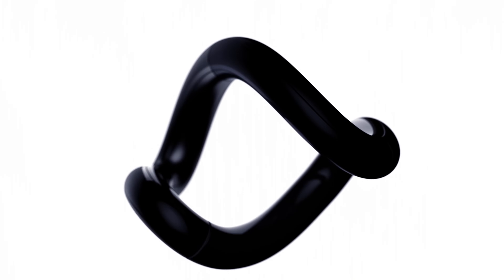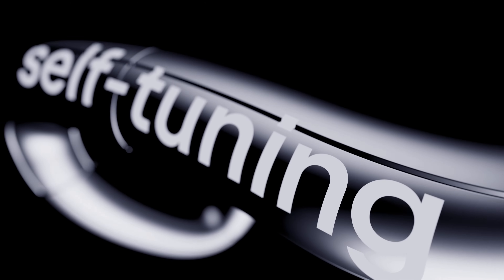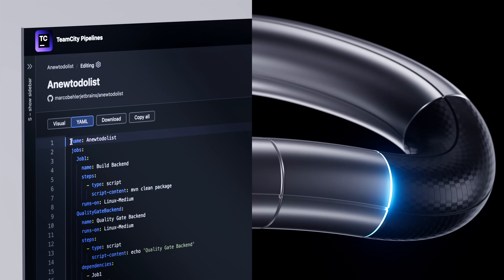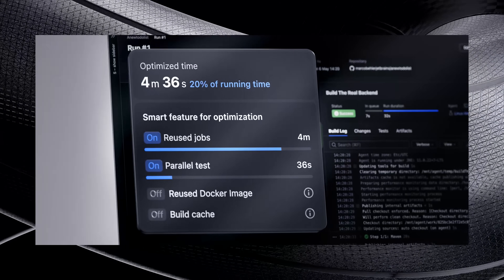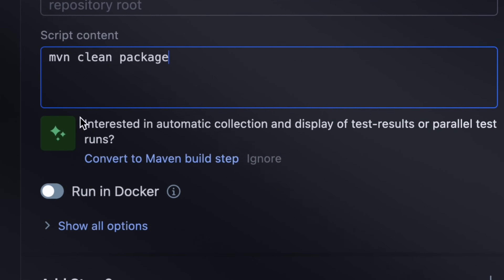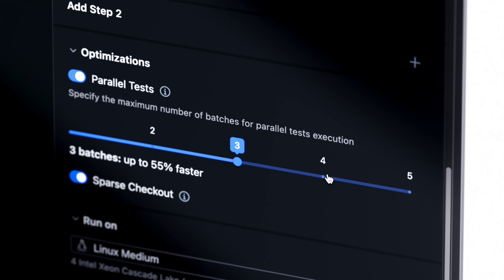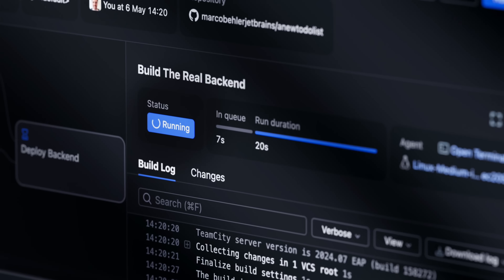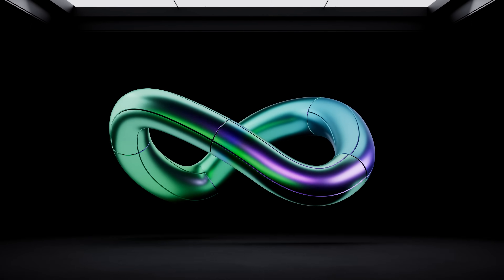Enjoy a better CI/CD experience with TeamCity Pipelines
Try out TeamCity Pipelines – JetBrains' new CI/CD solution and never break your dev flow.